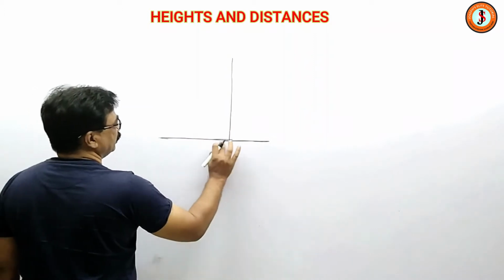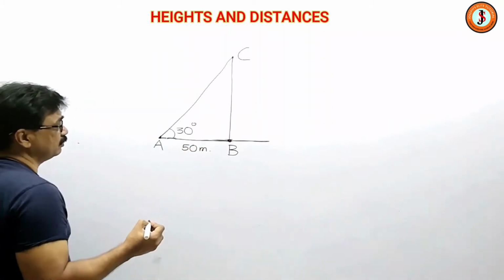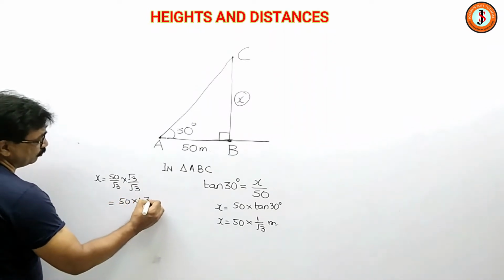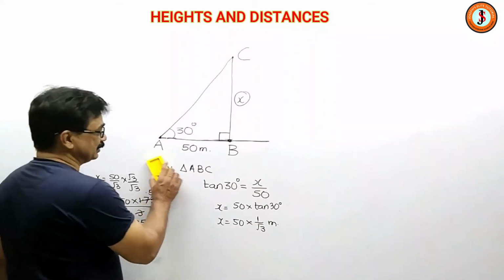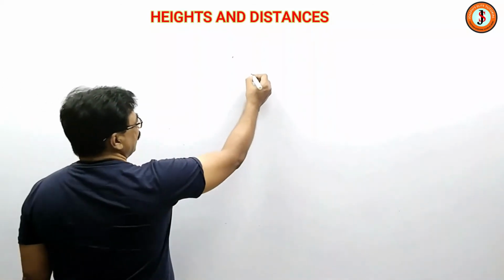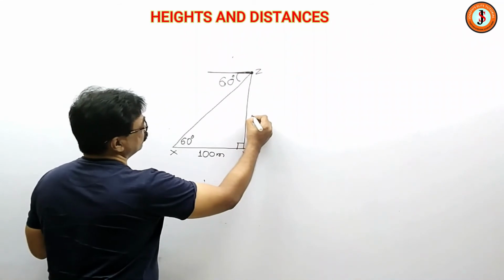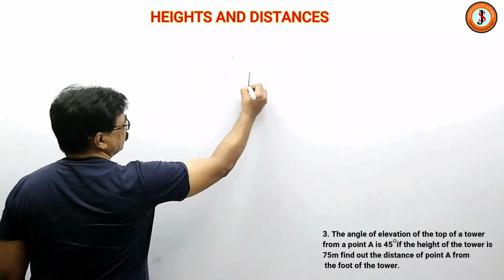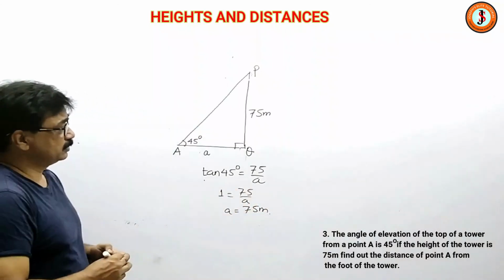HEIGHTS AND DISTANCE PART -1